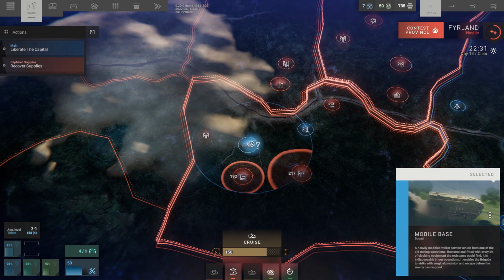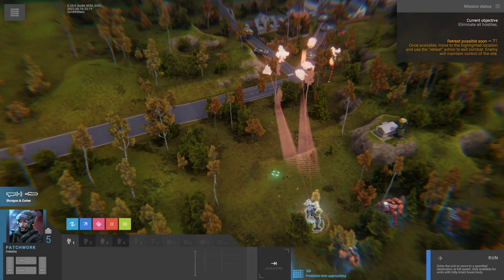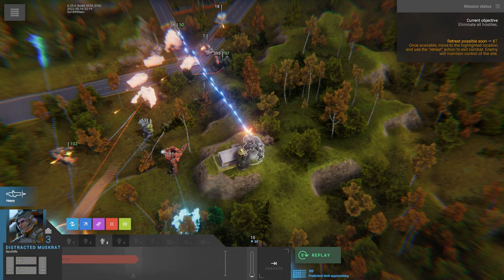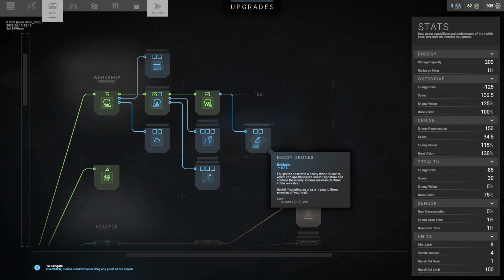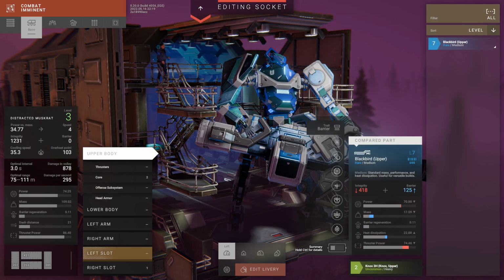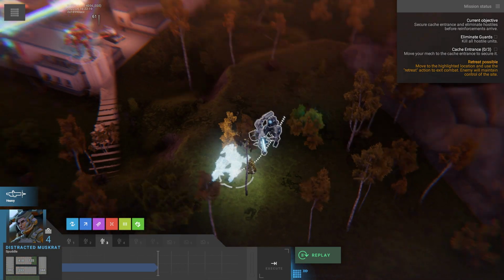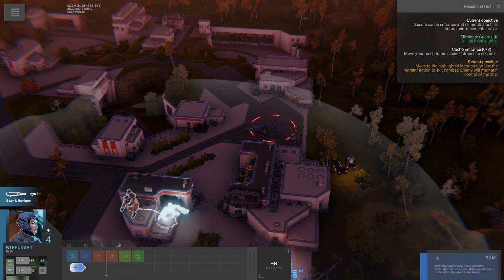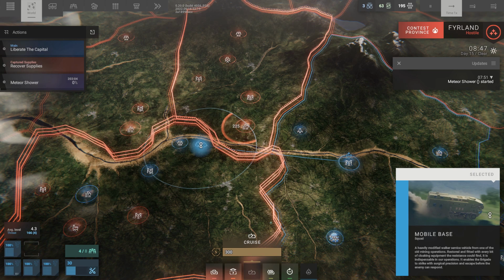Phantom Brigade - Episode 17: Cry for Help.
Shorter episode this time as we get ready to take back the province in the next video!

Phantom Brigade is a turn-based tactical RPG, focusing on in-depth customization and player driven stories.